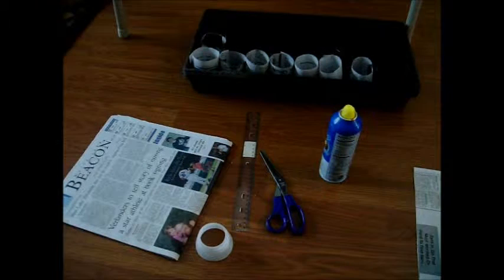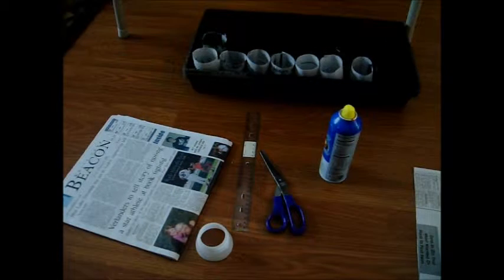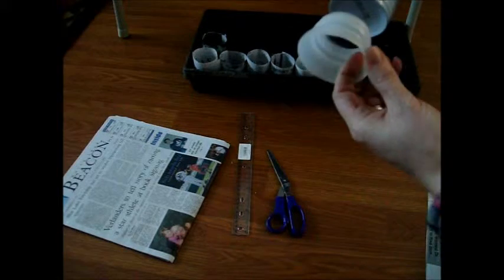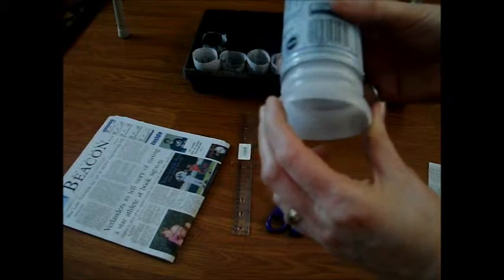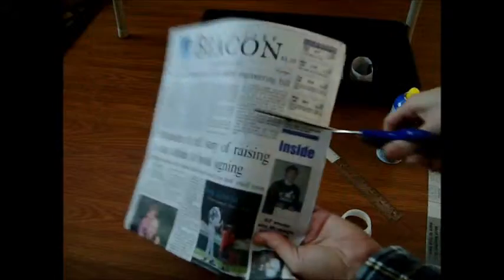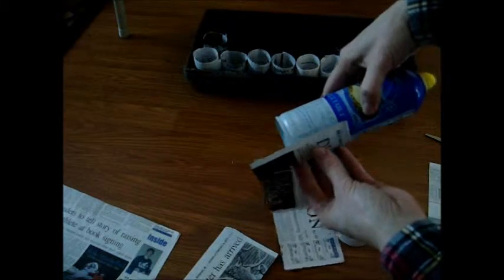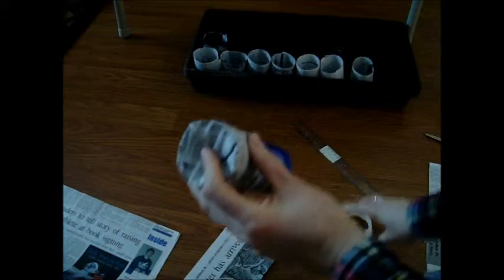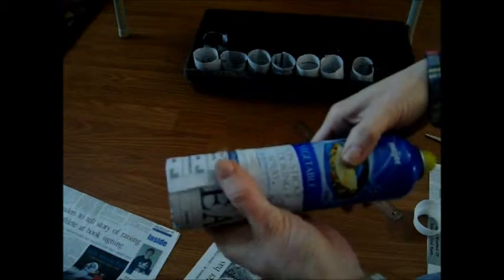Homemade newspaper seedling pots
Simple instructions on how to make seedling pots out of newspaper without buying the official Pot Maker gadget.